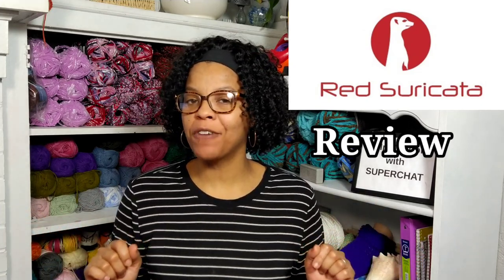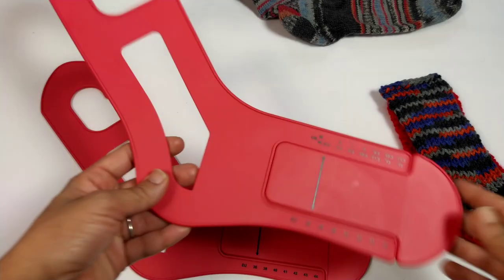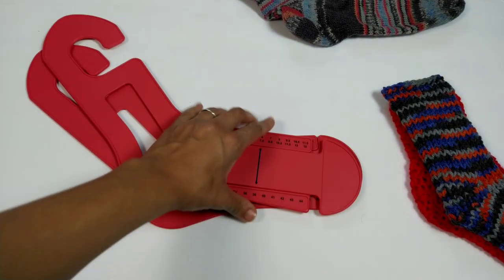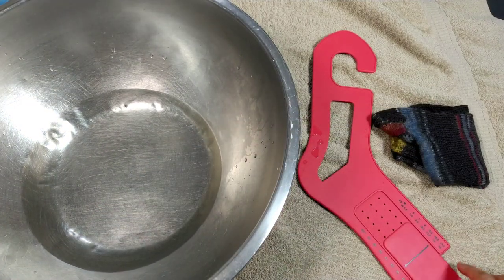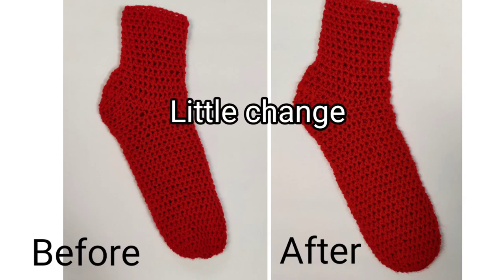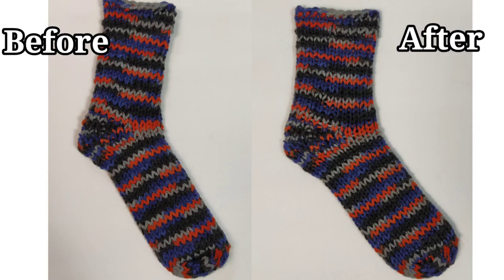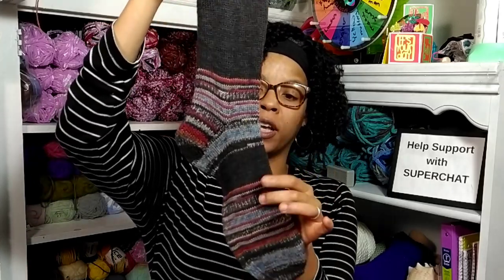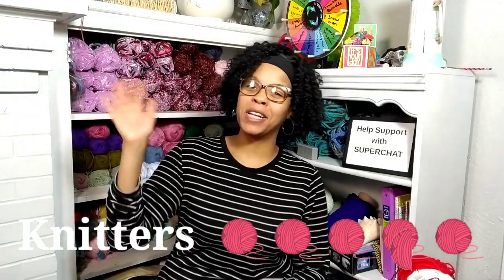BLOCK OR NOT? Red Suricata Sock Blockers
Welcome to Littlejohn's Yarns. It's time for another crochet gadget review but this one's going to involve knit also! We're trying out looking at the Red Suricata Adjustable Size Sock Blocker. If you have never used sock blockers before, we're going to have a little crafting experiment to see how well they work. I have three types of socks that we are going to block, a hand-knit sock, a crochet sock, and a sock that was made on my Addi Express Pro circular knitting machine.